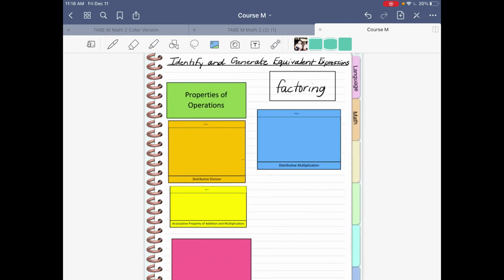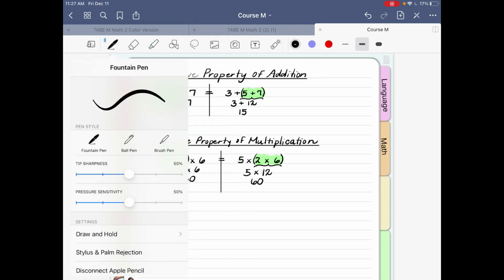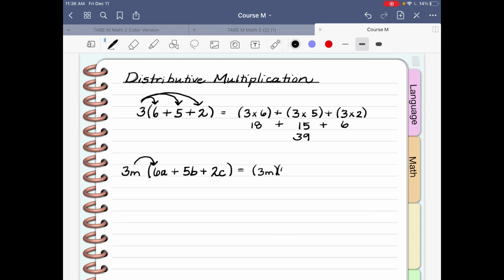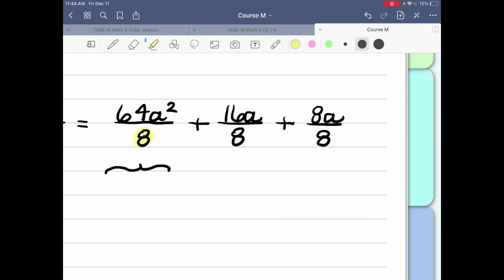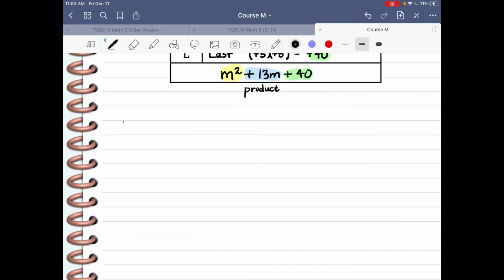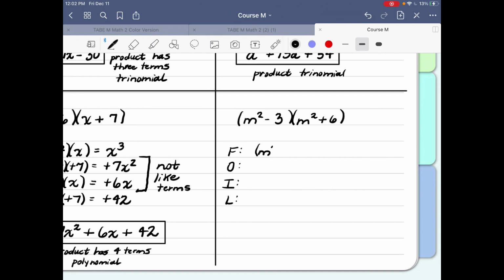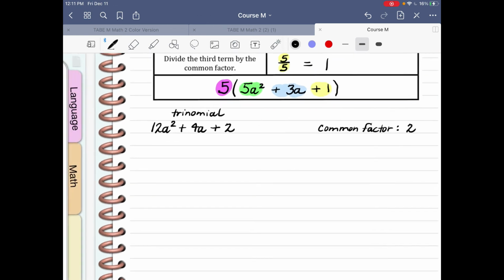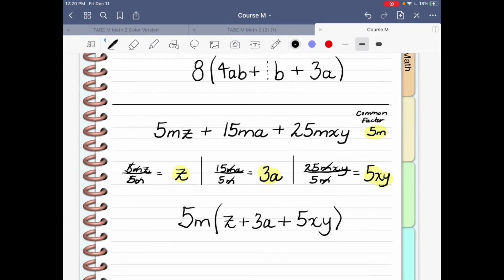Lesson: Properties of Operations